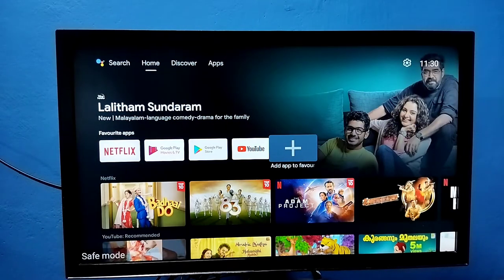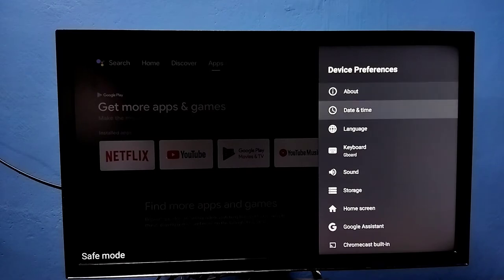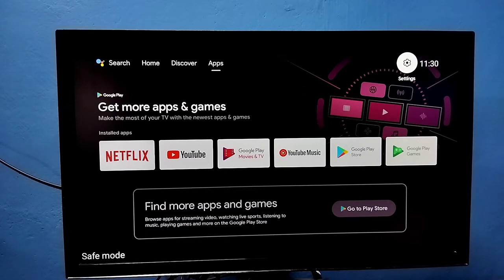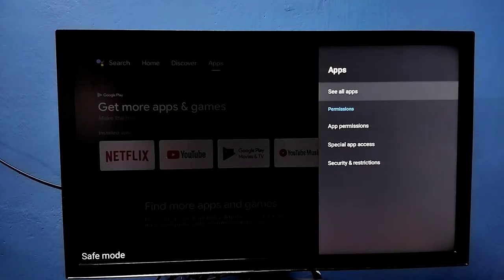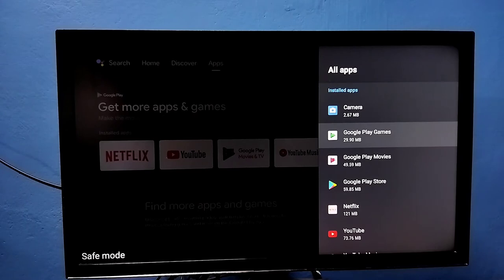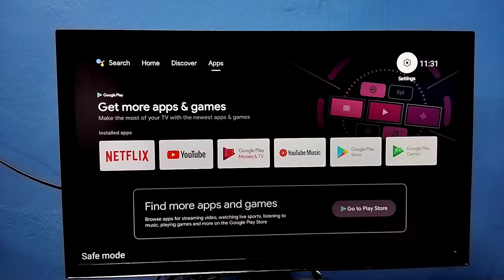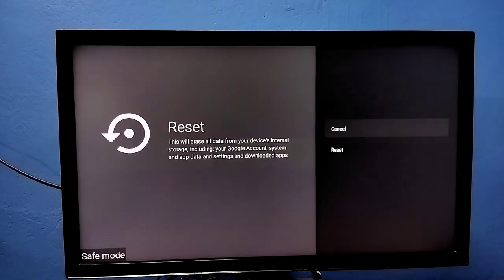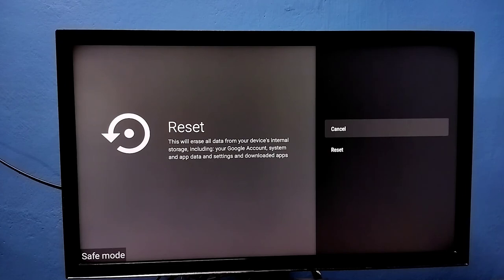4 Ways to Turn OFF Safe Mode in Google TV Android TV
4 Ways to Turn OFF Safe Mode in Google TV Android TV,
Exit from safe mode,
Turn off safe mode,
Android TV safe mode,
Google TV safe mode,